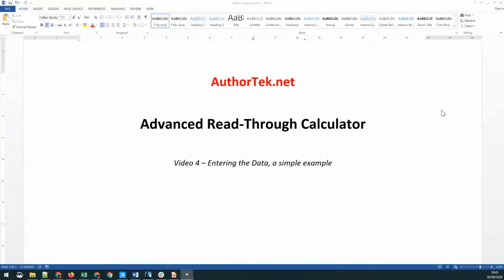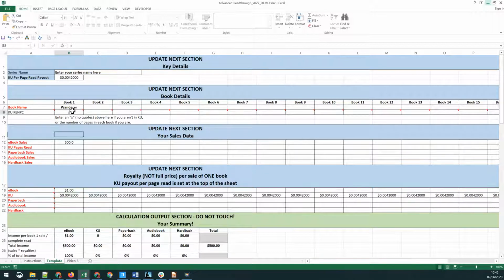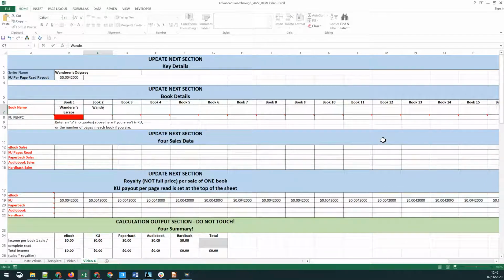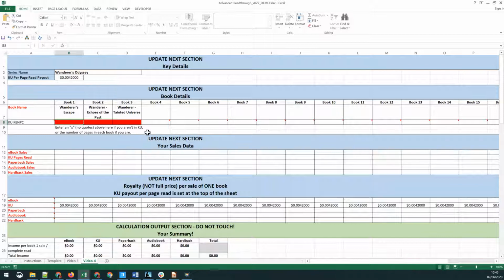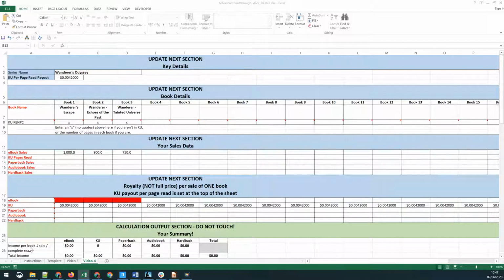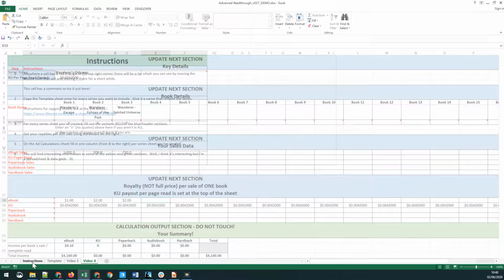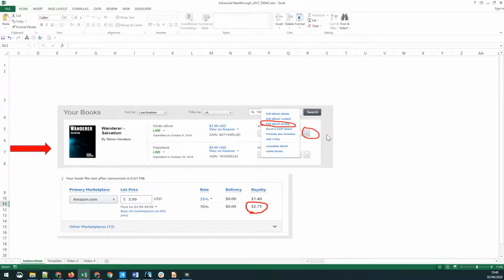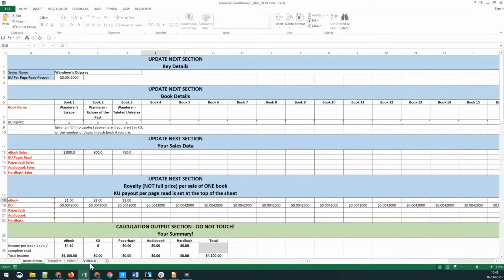Advanced Read through Calculator: Video 4 - Entering the data (a simple example)